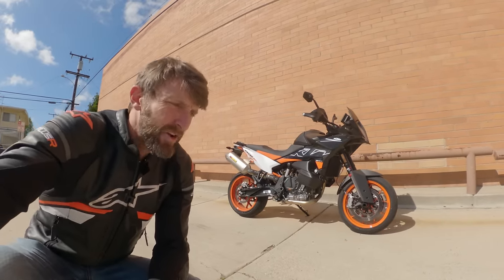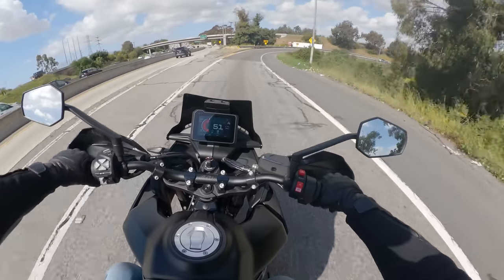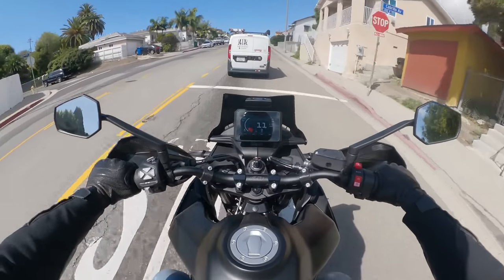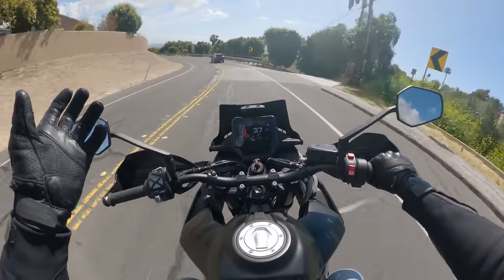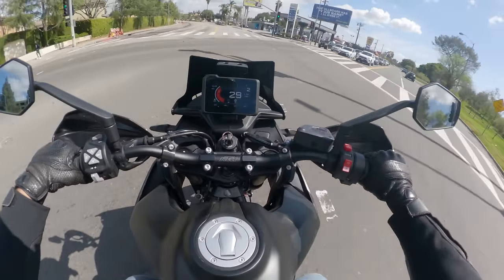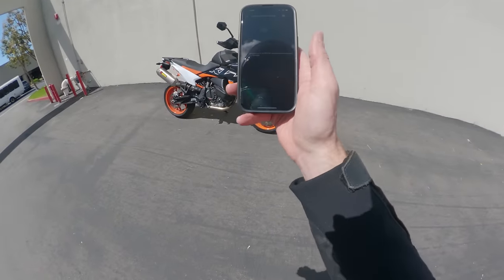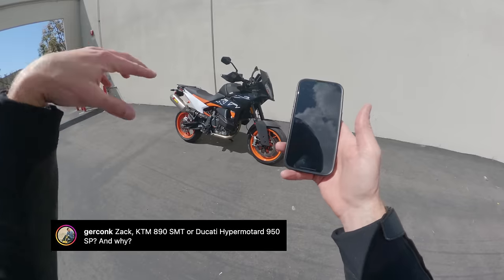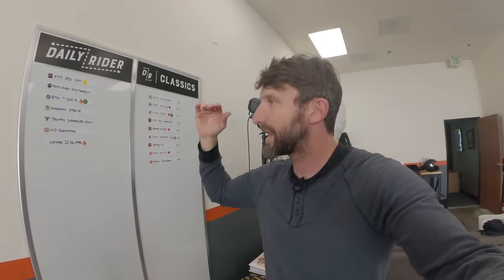2024 KTM 890 SMT Review | Daily Rider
| For all your motorcycling needs!

Supermoto? Touring? Can those two things exist in one motorcycle? Zack hits the road on KTM’s latest SMT to find out.

SPECS:
MSRP: $13,950
Engine: 889 cc orientation/cylinders
Measured weight: 447 lb. / 202.8 kg
Fuel capacity: 4.17 gal. / 15.8 liters
Seat height: 33.8 in. / 860 mm
Claimed power: 103 hp

0:00 Intro
0:57 Our Sponsor, RevZilla
1:30 A quick walkaround the 890 SMT
4:31 On The Road!
7:14 Freeway Cruisin’
10:25 Urban Manners & Stop Sign Challenge
13:19 Lover’s Lane
16:45 At the Lights
22:12 Gettin’ Dirty
24:03 Will it Wheelie???
26:37 Instagram Questions!
34:02 On the Daily Rider Leaderboard